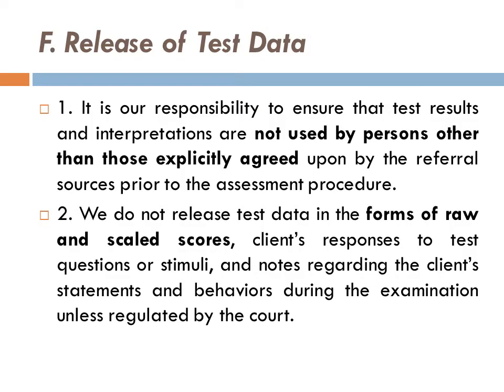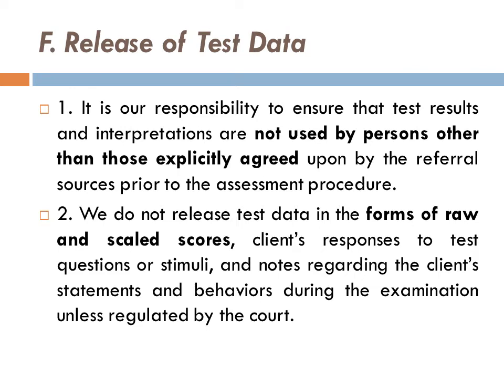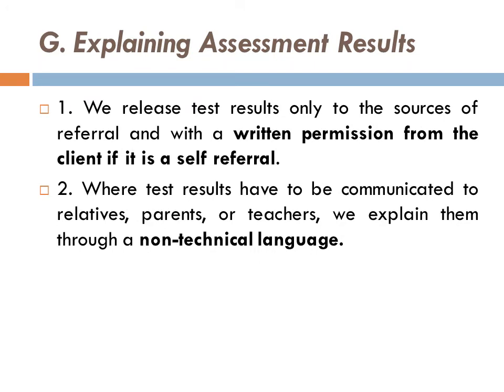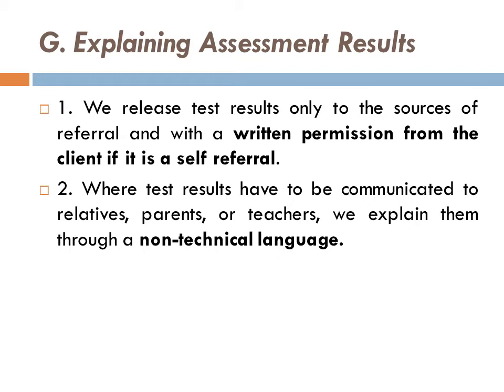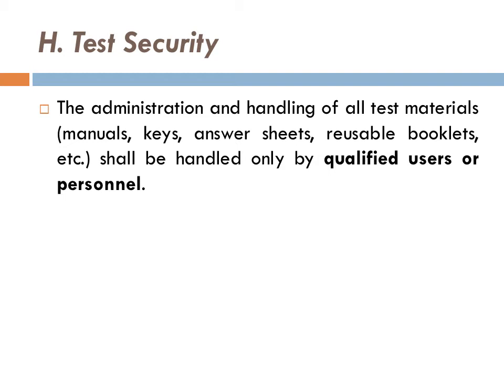Ethical Standards and Procedures In Psychological Assessment Part 2